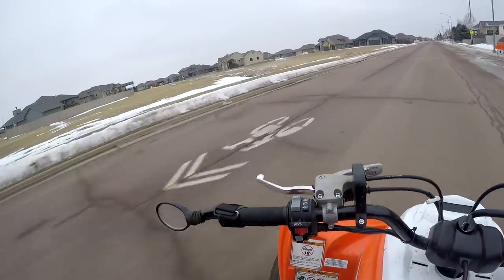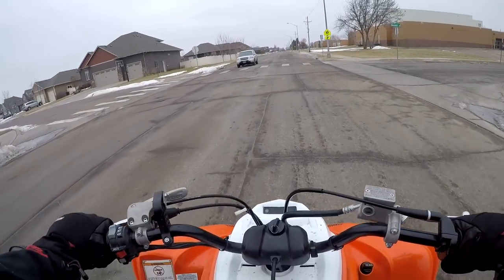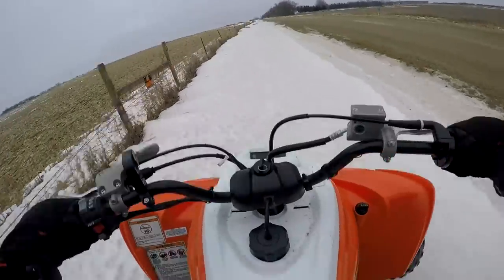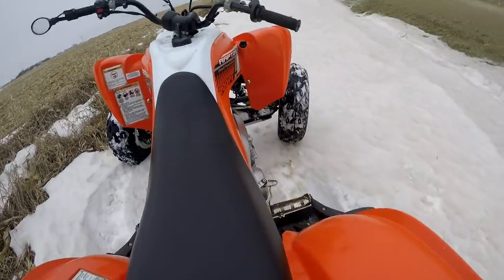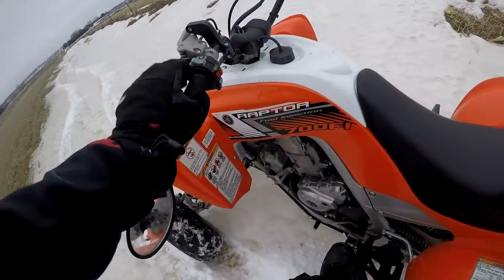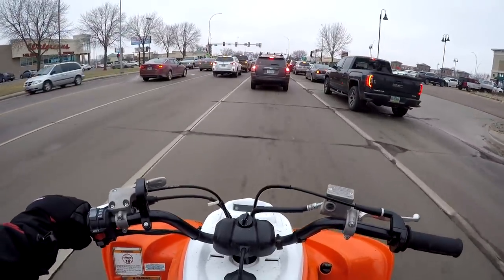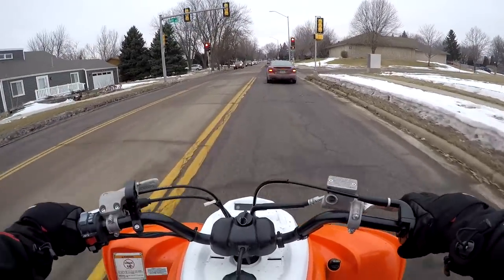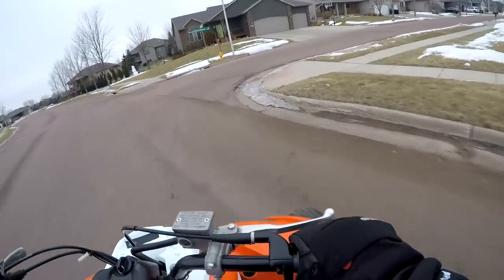Raptor 700 Winter Ride! | Quad Vlog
*My Gear*

Camera: Gopro Hero 4
Sony Microphone